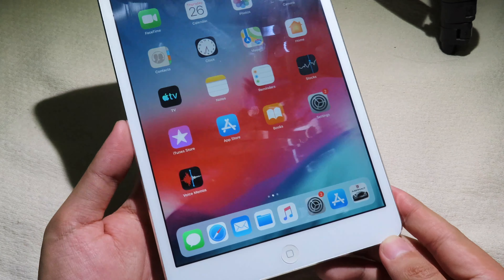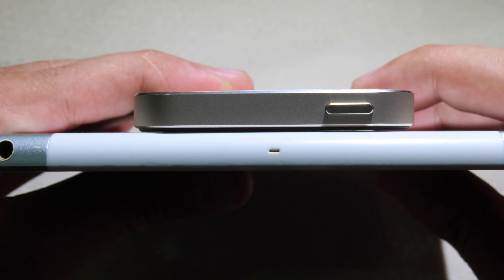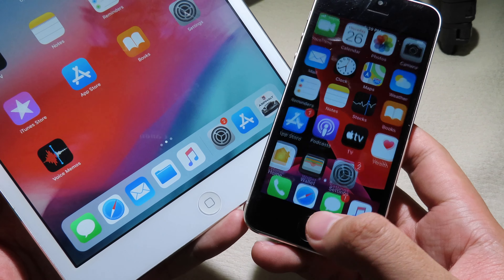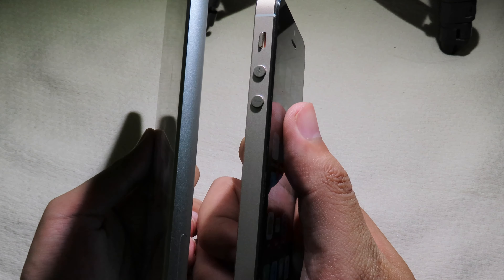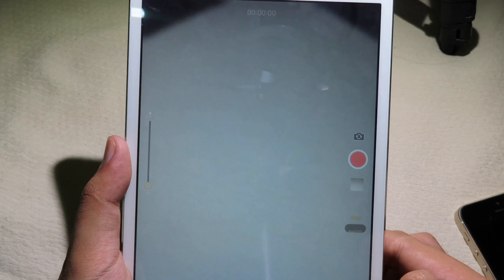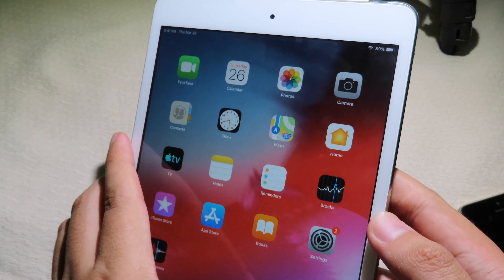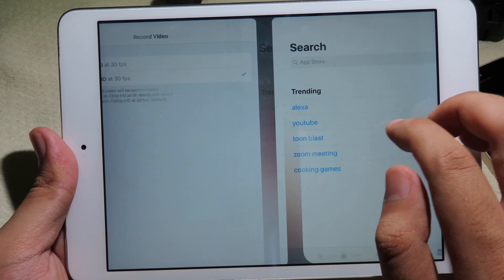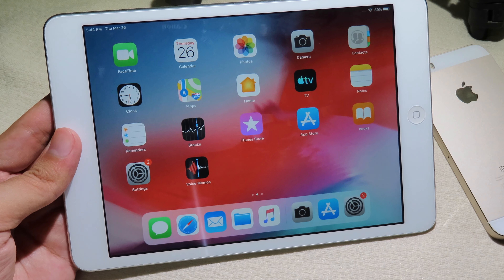iPad Mini 2: Should You Use it Or Upgrade? 2020 REVIEW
I HOPE YOU LIKE THIS KIND OF VIDEO